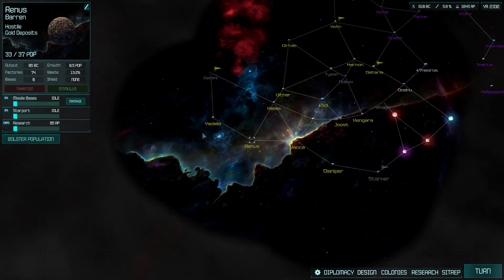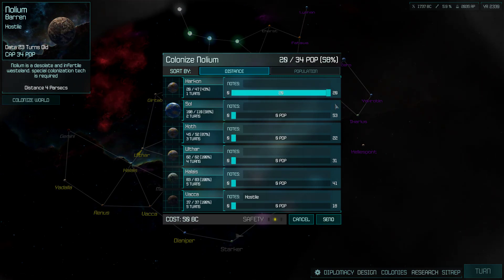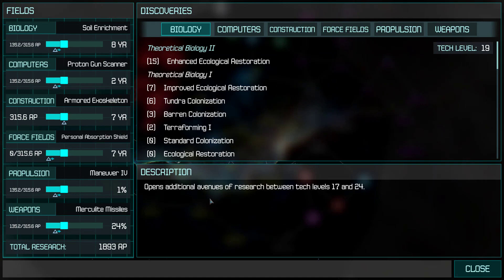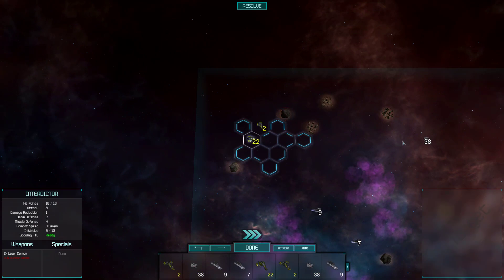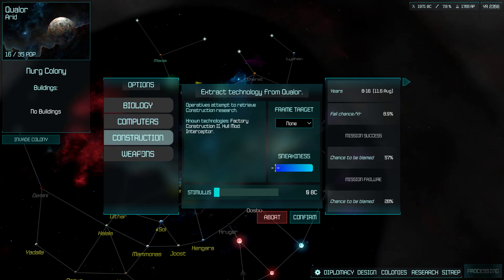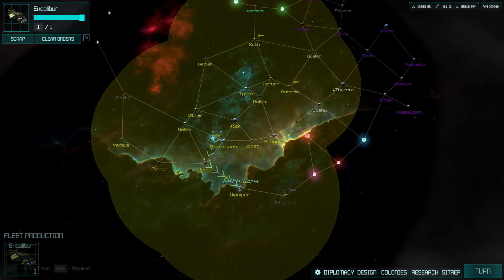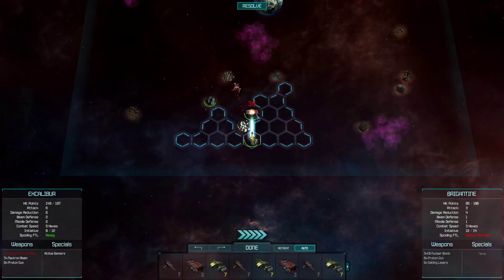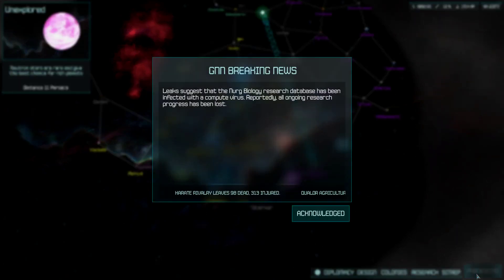Dominus Galaxia - Let's Play - 3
We start butting heads with the Nurg.